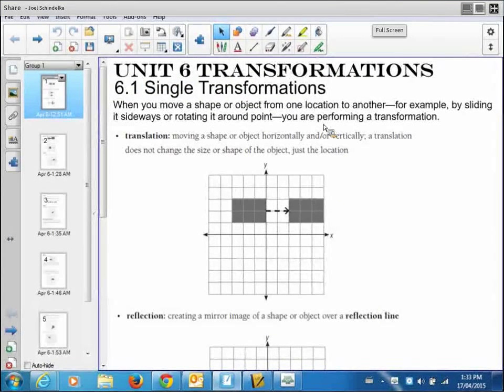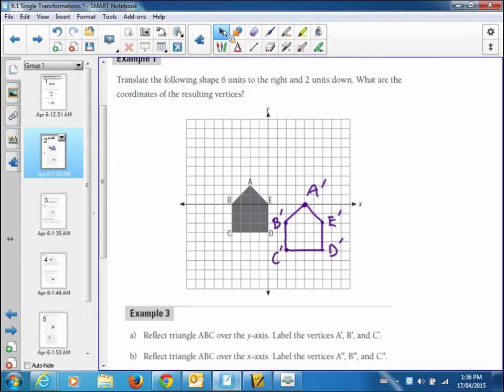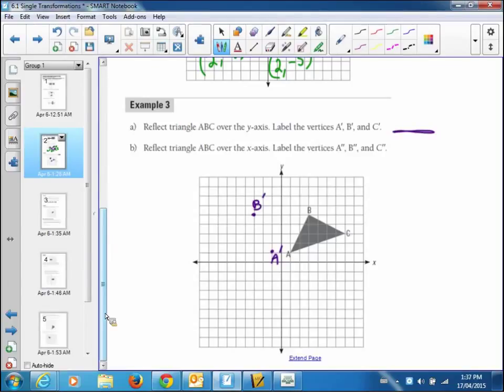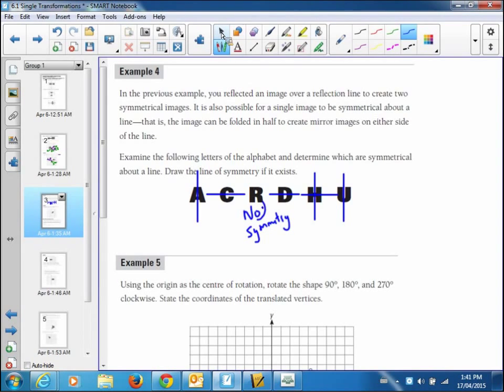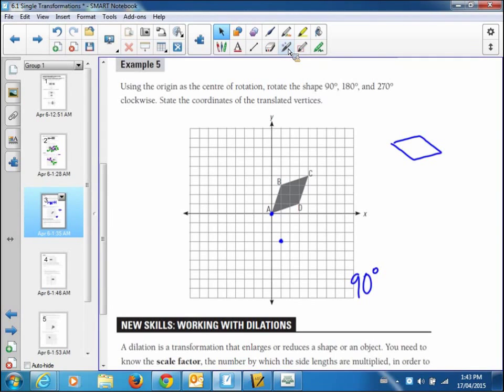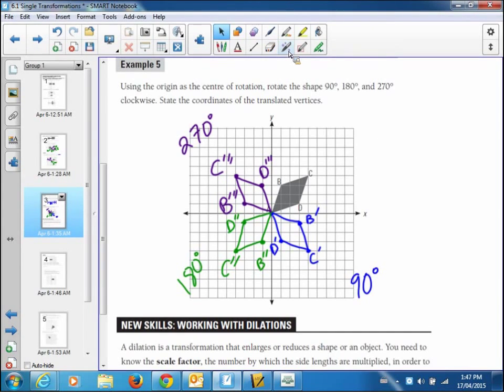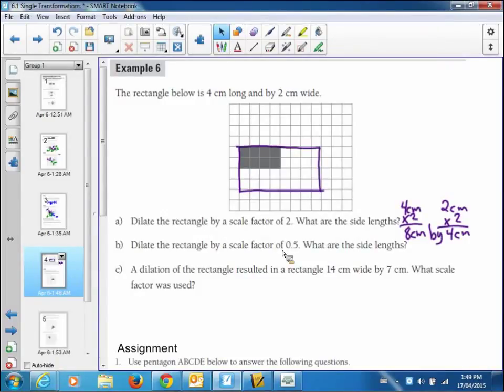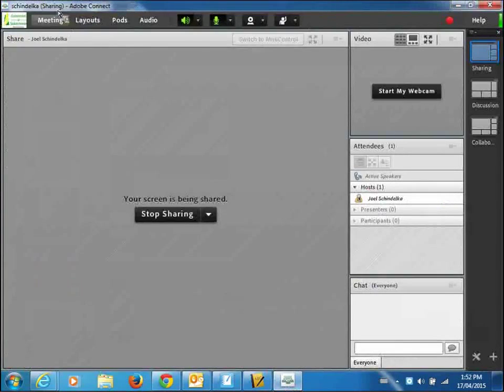wa30 6 1 transformations 0